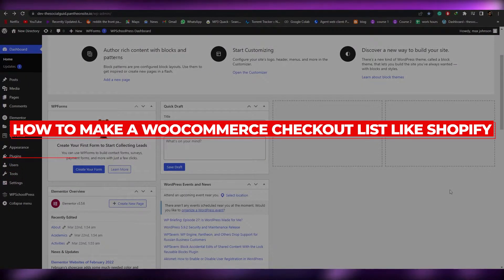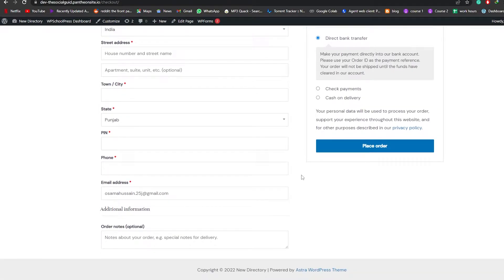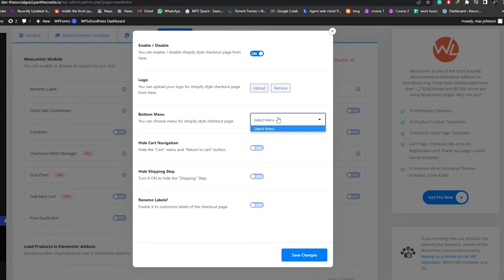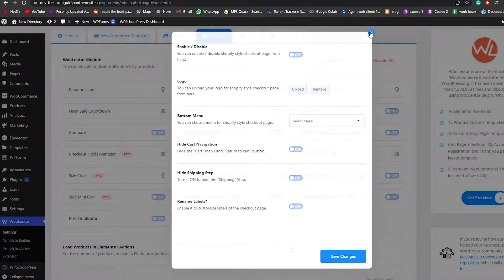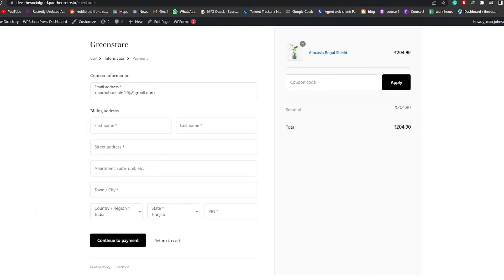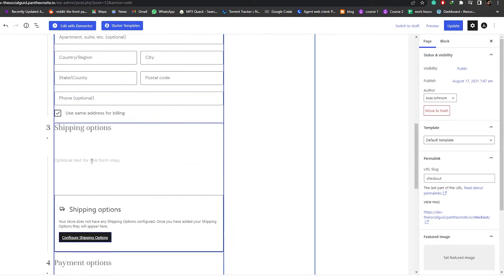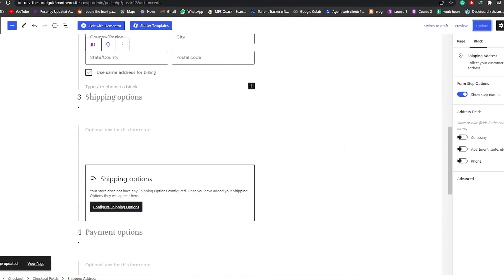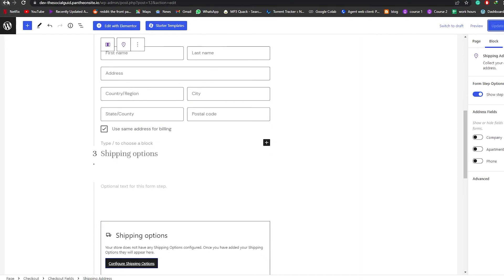How To Make Woocommerce Checkout Like Shopify | Easy Tutorial (2022)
How To Make Woocommerce Checkout Like Shopify 2022

In this video I show you How To Make Woocommerce Checkout Like Shopify. It is very easy and anyone can do it in just a few minutes by following these simple steps.